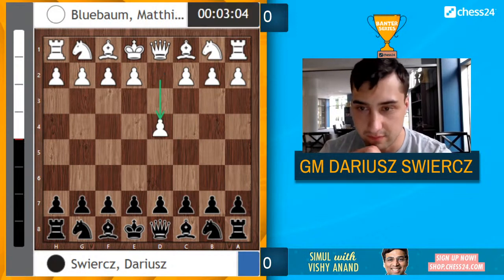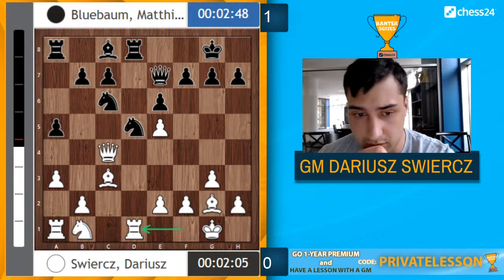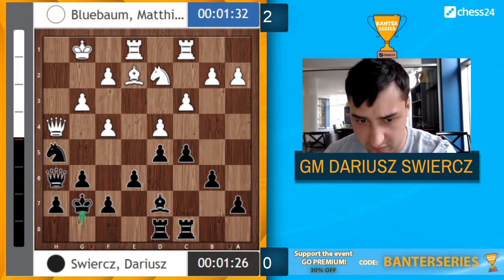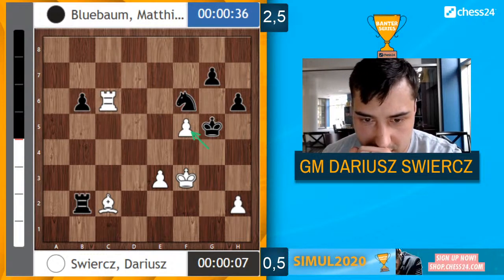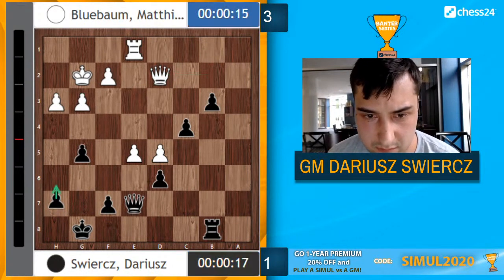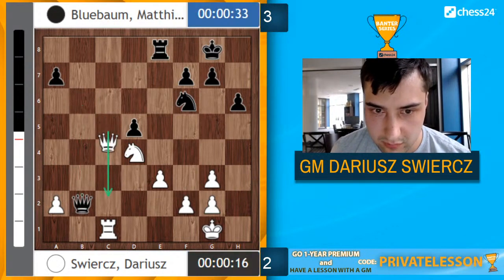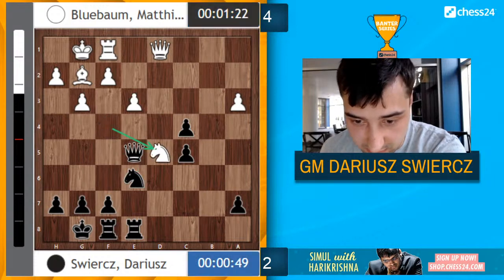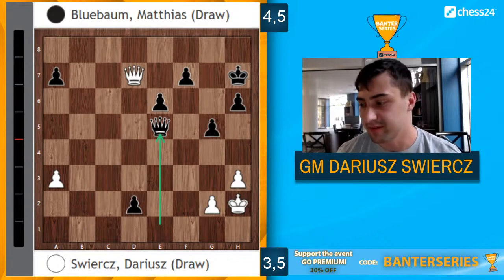GM Dariusz Swiercz (USA) vs GM Matthias Blübaum (GER) | Banter Series | Qualifier E | Day 2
One of the most attractive formats for viewers returns to chess24! It's the "chess24 Banter Series" where both players must stream and commentate live while playing. There will be a 16-player final phase, with eight players invited and the remaining participants determined by a series of eight qualifying tournaments that will be played in 3 days each.
Day 1: 8 players playing knockout matches.
Day 2: the 4 winners again playing against knockout matches.
Day 3: Two winners of day 2, play for becoming the winner of the Qualifier and goes to the Final Phase with World Champion Magnus Carlsen, Fabiano Caruana, Giri, Radjabov, Grischuk, Aronian, Vachier-Lagrave and one more Super GM TBD.
The time control will be 3 minutes + a 2-second increment per move and the matches will be best of 8 games for the qualifiers and best of 10 in the final phase.
♜ Become a Premium member to get access to everything chess24 has to offer and support this event!